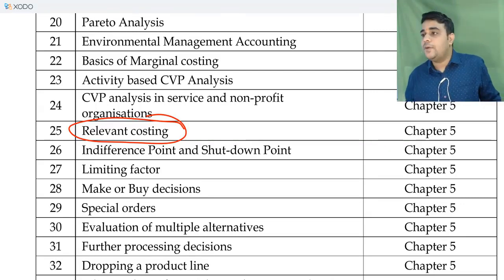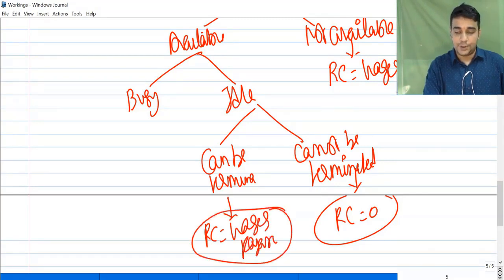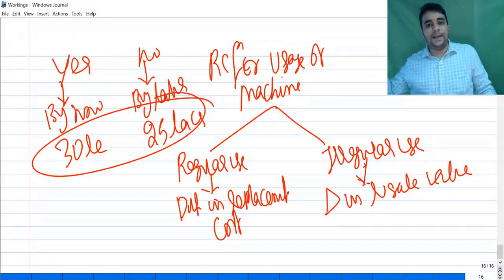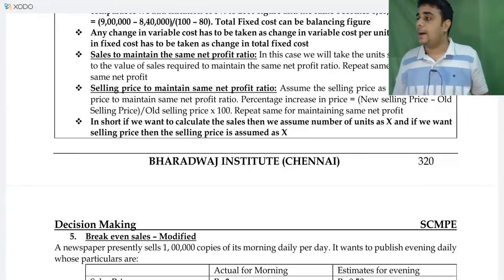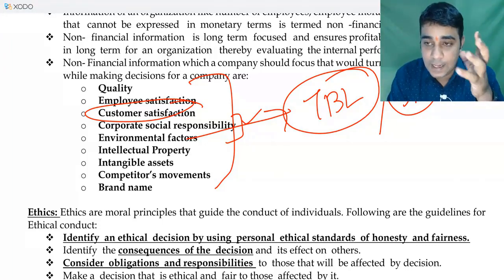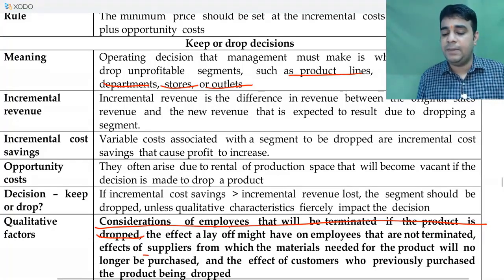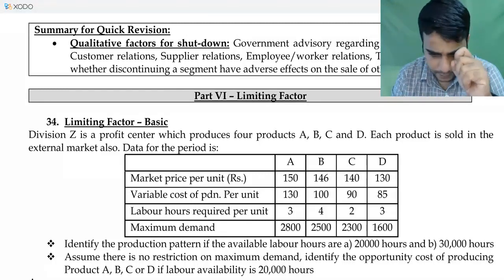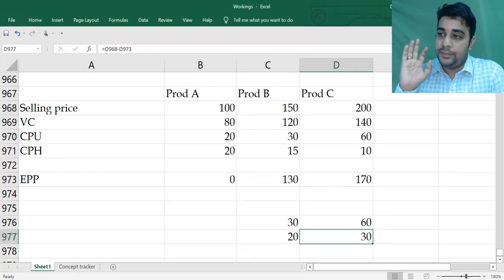CA Final - SCMPE - Chapter 5 - Decision Making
Please find attached a lecture on Decision Making chapter of SCMPE. Lecture covers all concepts which are extracted from regular classes.

You can buy my books/classes from bharadwajinstitute.com.

Contents of Lecture:
1. Relevant Cost of Material = 0:00:00 to 0:21:35
2. Relevant cost of Labour = 0:21:36 to 0:39:16
3. Relevant cost of captive consumption = 0:39:17 to 0:48:24
4. Relevant cost of machine usage = 0:48:25 to 0:54:05
5. Basics of Marginal Costing = 0:54:06 to 1:15:08
6. Loss of existing product sales due to introduction of new product = 1:15:09 to 1:22:27
7. Activity Based CVP Analysis = 1:22:28 to 1:29:29
8. CVP Analysis in service and not-for-profit sector + CVP analysis with Just in time + Non-financial considerations and ethics = 1:29:30 to 1:49:39
9. Qualitative factors = 1:49:40 to 2:15:04
10. Indifference Point = 2:15:05 to 2:23:52
11. Shut-down point = 2:23:53 to 2:29:05
12. Limiting factor = 2:29:06 to 2:54:45
13. Make or Buy Decision = 2:54:46 to 2:57:05
14. Make or buy decision and limiting factor = 2:57:06 to 3:05:11